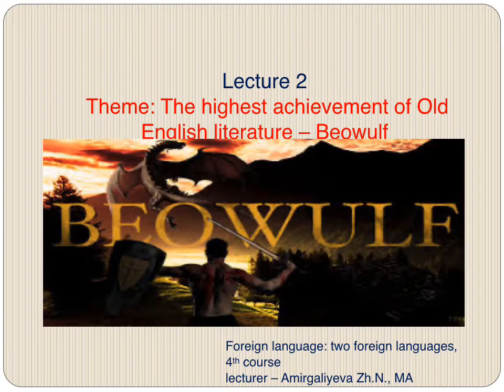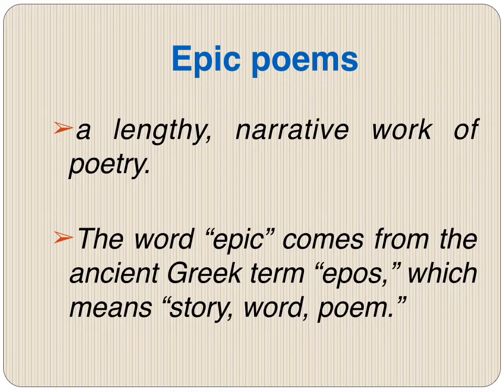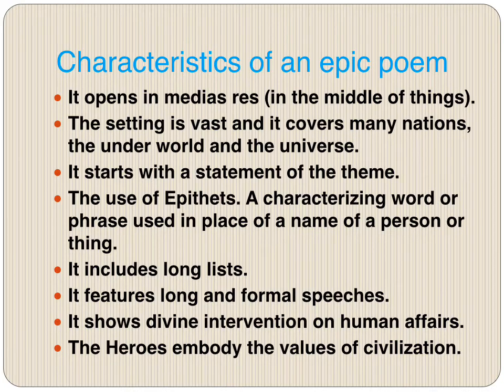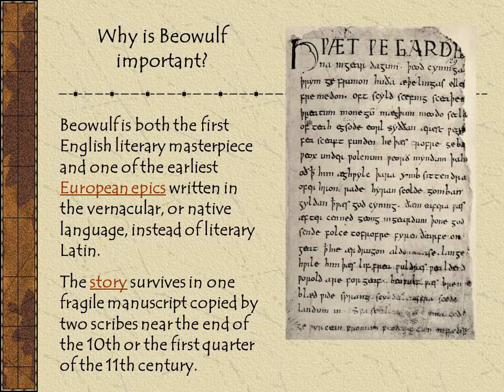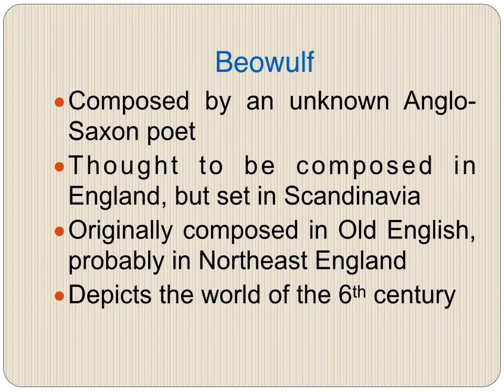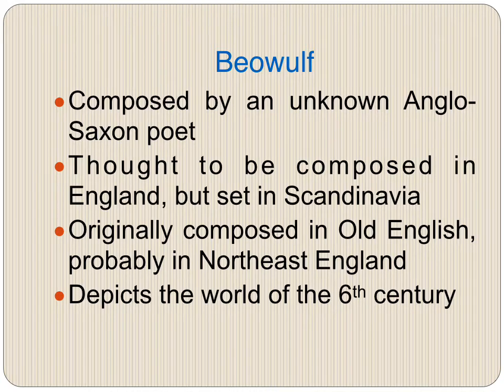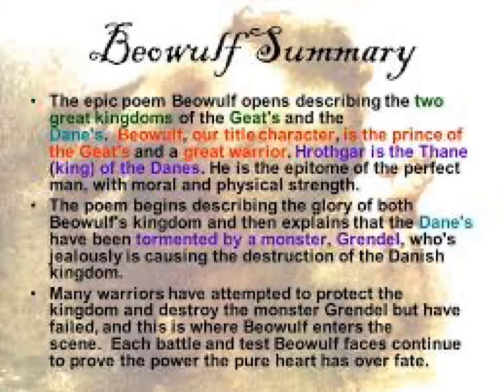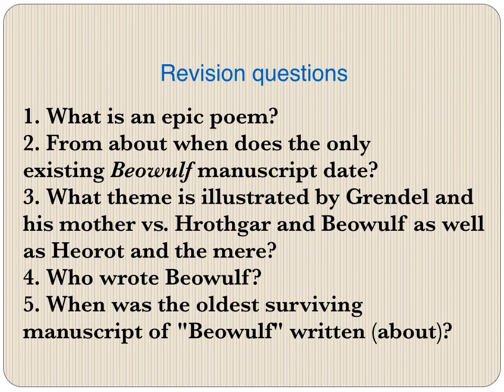Lecture 2 The highest achievement of Old English literature – Beowulf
Amirgaliyeva Zh.N., Lecturer, MA
Foreign language: two foreign languages, 4th course
Subject: Literature of English speaking countries